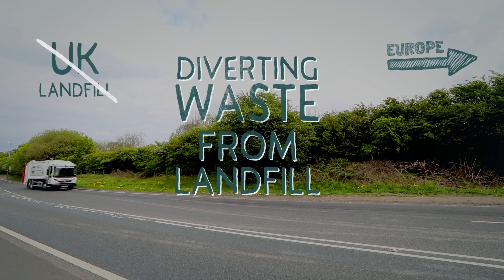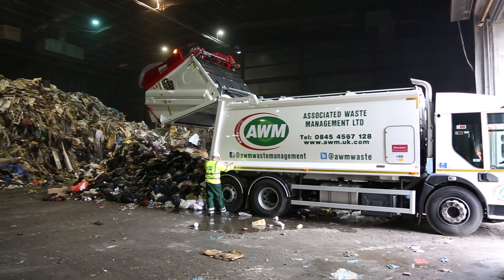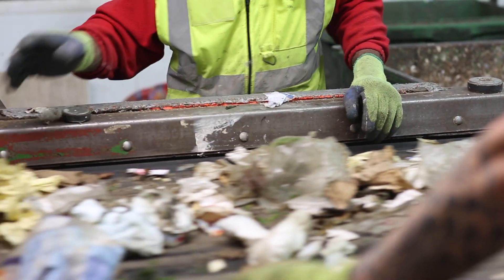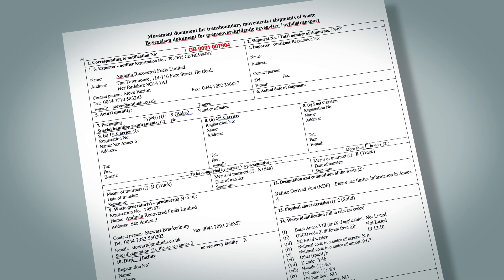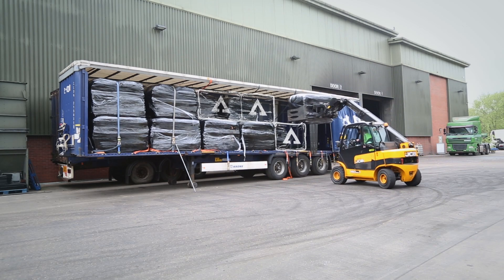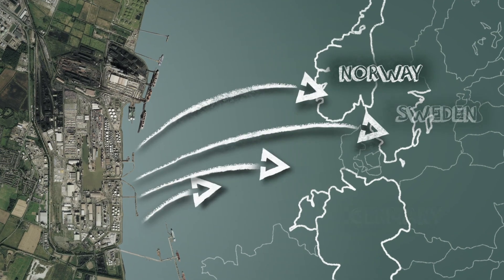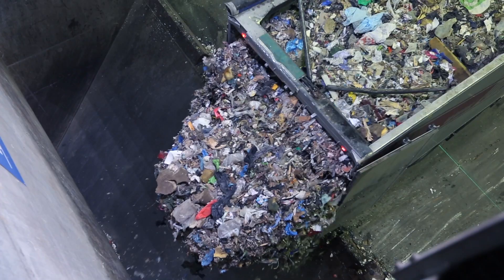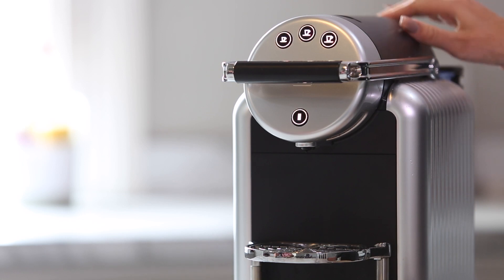Andusia MRF Promotional video production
Andusia is the UK’s largest independent exporter, offering a full and flexible supply chain solution for collecting and delivering RDF (Refused Derived Fuel is a fuel produced from a range of waste) from UK producers to the energy from waste plants in Europe.

We shot at Immingham Docks, Leeds, Hertford and Oslo to make a suite of explainer videos that explain how the process of turning everyday household waste into energy.

We created several animation elements that reflect the illustrations featured on the Andusia website.

Film Infinity man impactful promotional videos, explainer videos, how to videos and corporate videos.